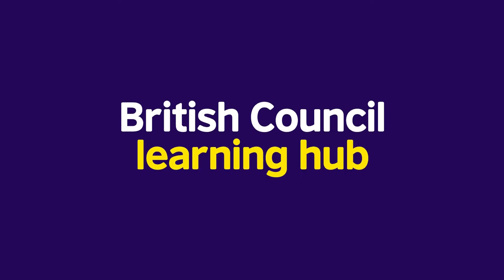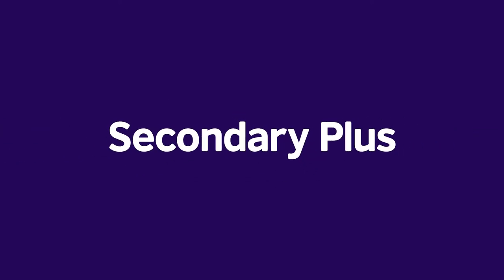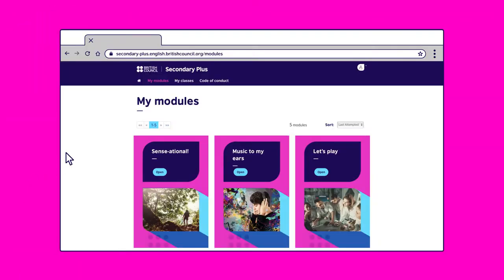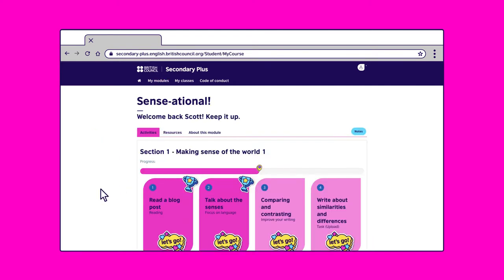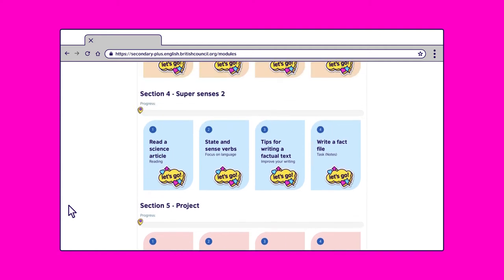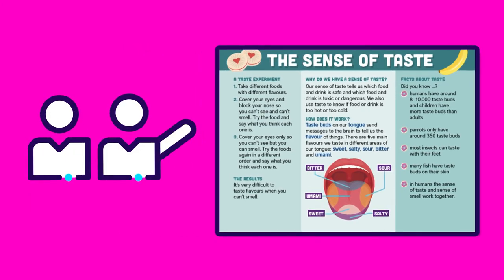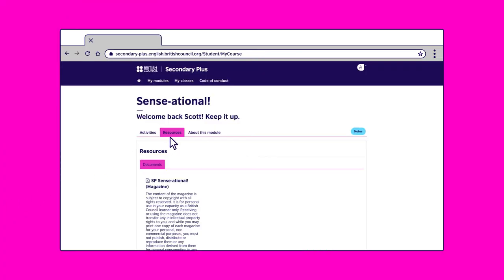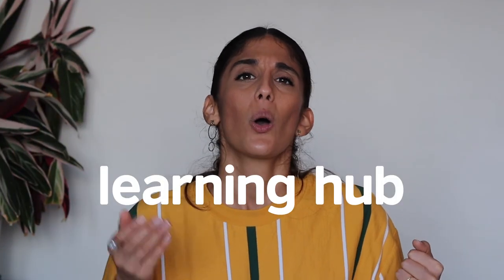Learning Hub - SP versione ridotta